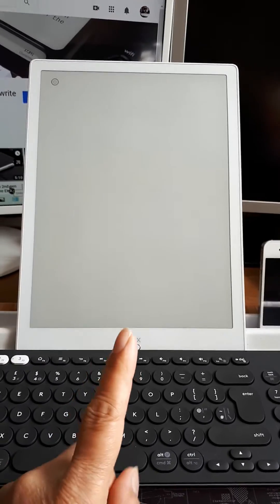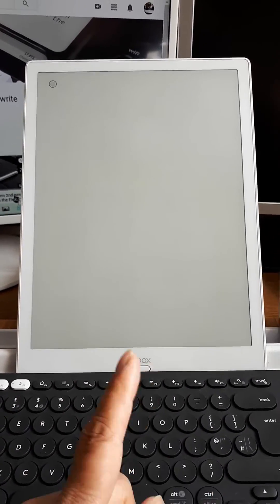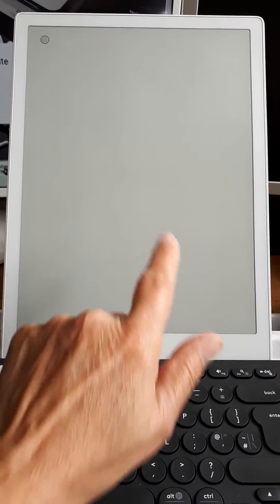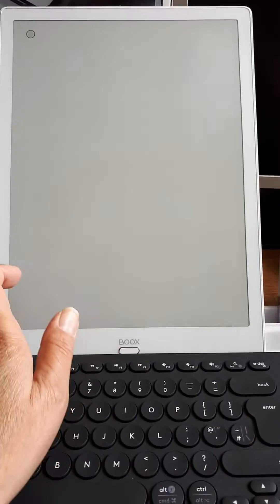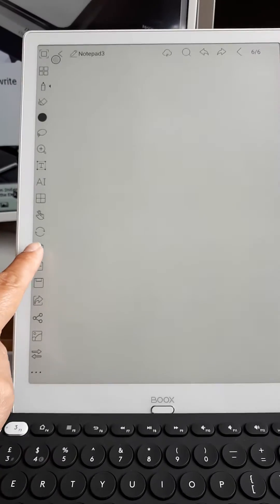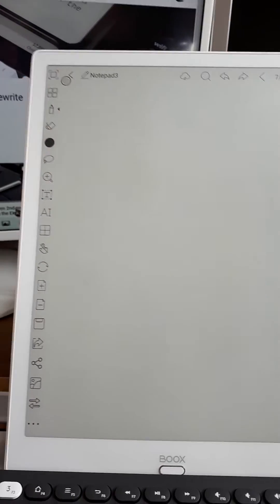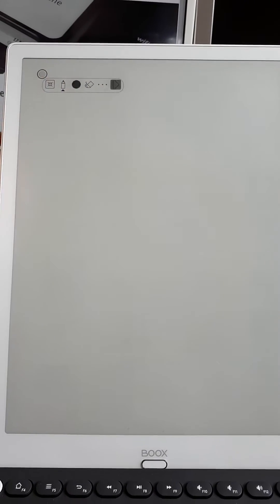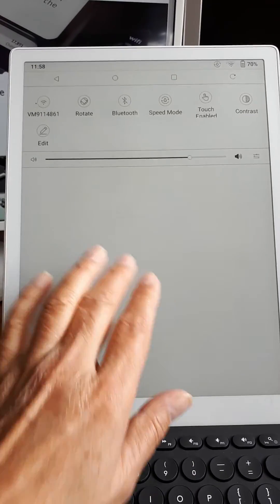How to add new page to the Onyx Book notebook.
We can also add the page adding function to the floating toolbar.